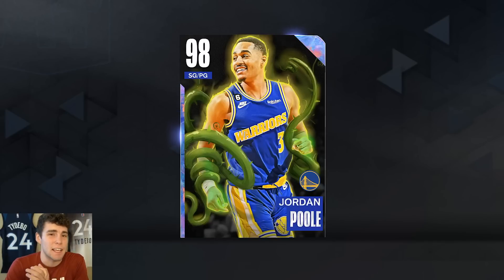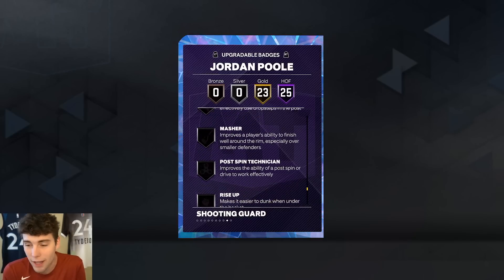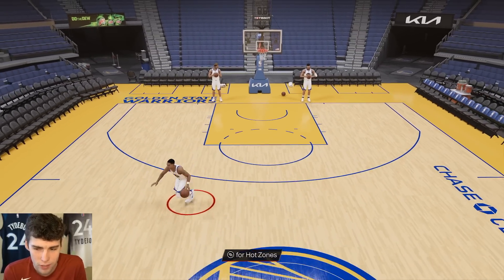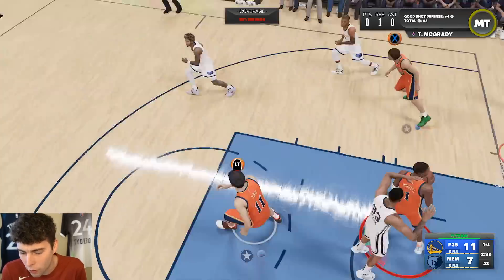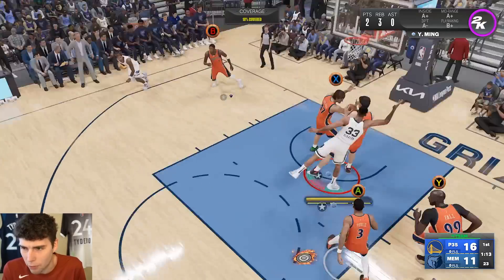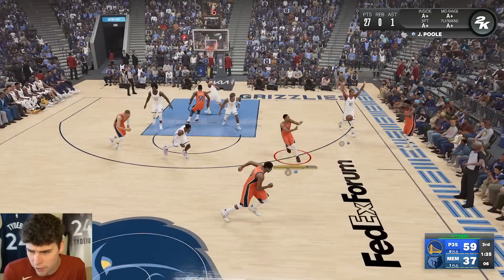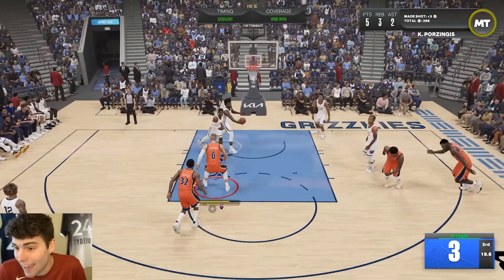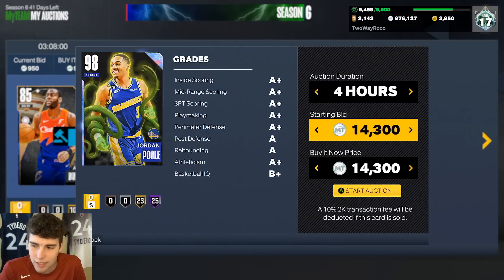GALAXY OPAL JORDAN POOLE GAMEPLAY! HOW MUCH FUN IS THE POOLE PARTY IN NBA 2K23 MyTEAM?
Season 6 kicked off today in NBA 2K23 MyTeam. These season 6 reward cards include level 40 reward dark matter Hakeem Olajuwon, dark matter Isiah Thomas, dark matter Malik Sealy, dark matter Steve Smith, galaxy opal Bradley Beal, galaxy opal Franz Wagner, galaxy opal Shaun Livingston, galaxy opal Jerry Lucas, galaxy opal Herb Williams, galaxy opal Gus Gerard, pink diamond Rod Strickland, diamond Kai Jones, diamond Bob Dandridge and evo diamond Shaq. New super sonic packs were released in NBA 2K23 MyTeam. These new super sonic cards include dark matter Kevin Durant, dark matter Wilt Chamberlain, dark matter Derrick Rose, galaxy opal Jordan Poole, galaxy opal Rashard Lewis, galaxy opal Peja Stojakovic, pink diamond Vladimir Radmanovic, pink diamond Kelly Oubre, pink diamond Gus Williams, pink diamond Sim Bhullar, galaxy opal Rudy Fernandez, galaxy opal Andrei Kirilenko and pink diamond Speedy Claxton. These super sonic packs will kick off season 6 with hero cards available in them. In this video, I break down everything you need to know about season 6 including how to get the different rewards, the token market update and the Easter Event. You can earn egg hunt packs and egg event exchange cards when winning a game in different MyTeam modes. Pull players from egg hunt packs and exchange egg event exchange cards for rewards. In this video, I do a gameplay with galaxy opal Jordan Poole. I hope this helps your no money spent, budget or god squad.